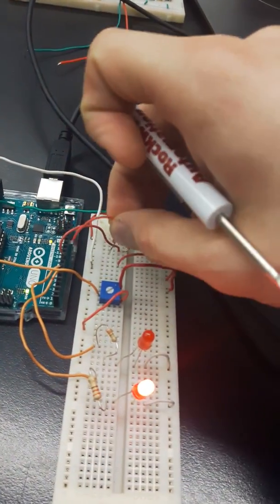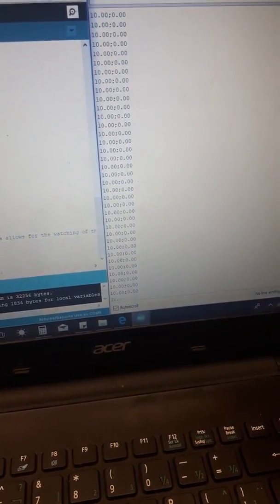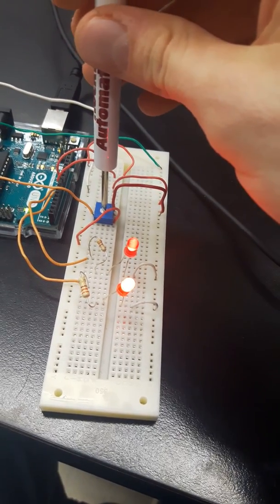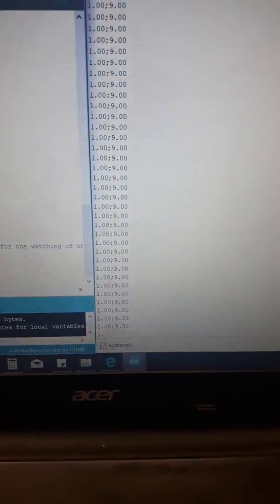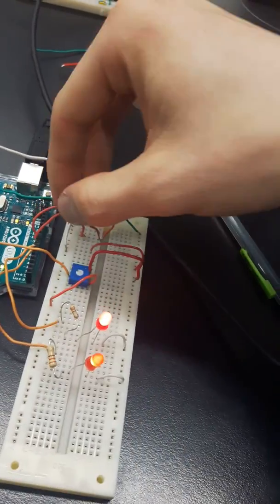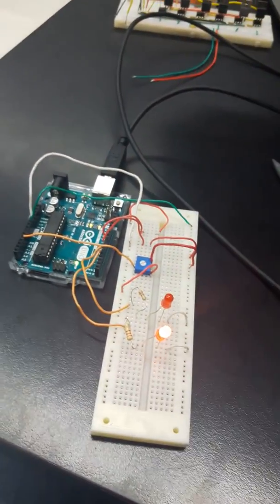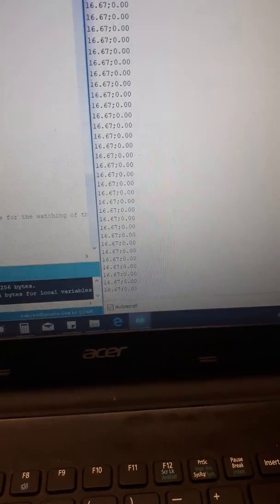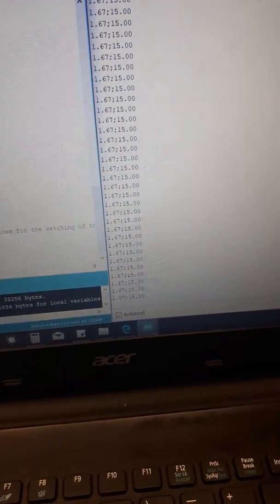Micro 2 Project 3 Group 3 Part 1